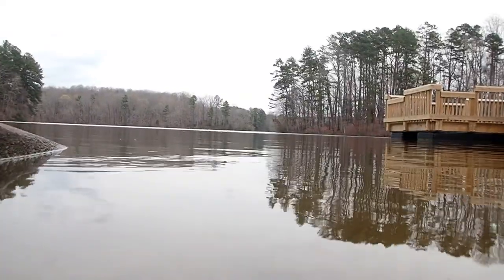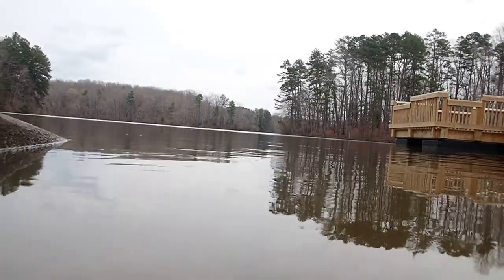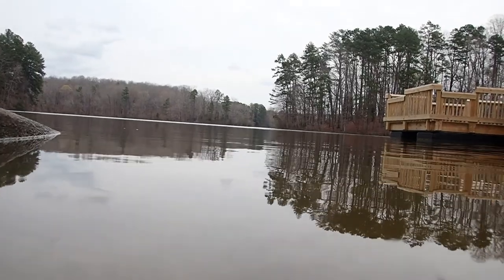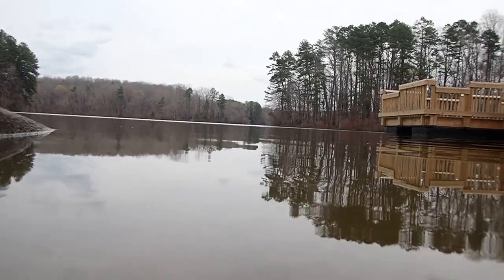At the Lake with the Olympus TG-6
How good is the Olympus TG-6 as a everyday use and Vlogging camera?
Can you vlog with a camera that does not have a flip-out screen where you can see yourself? How good is the on-camera mic? In zoom video is the audio useable? Come along as I take a quick walk around Lake Lucas to find out.